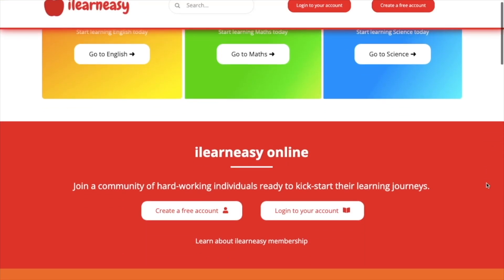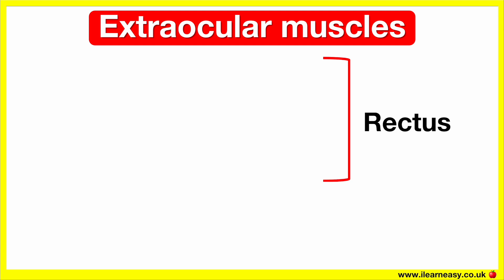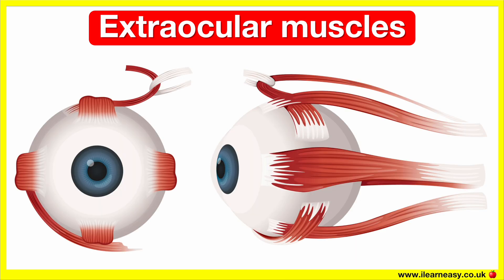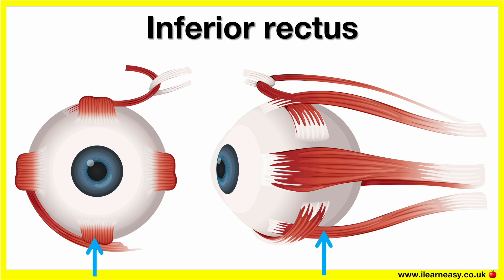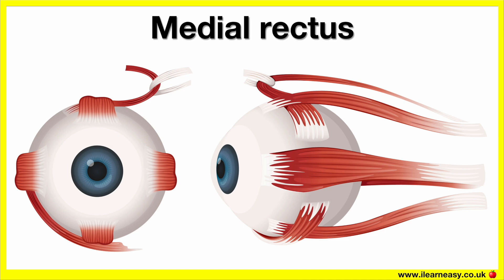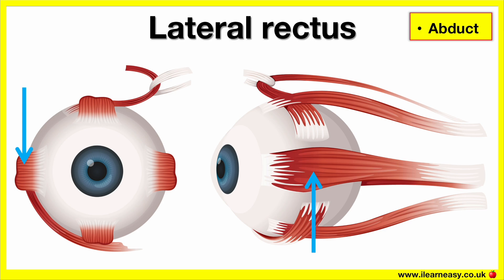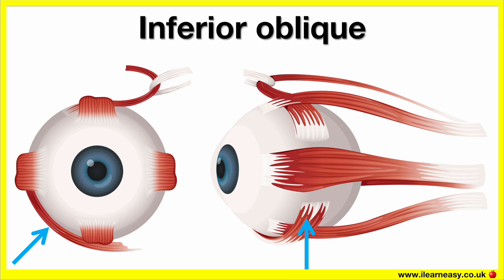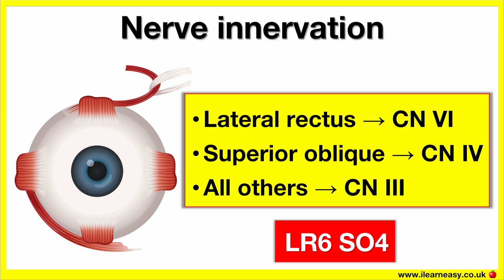Eye muscles & functions 👀 | Primary & secondary movements, & nerve innervations |Easy science lesson